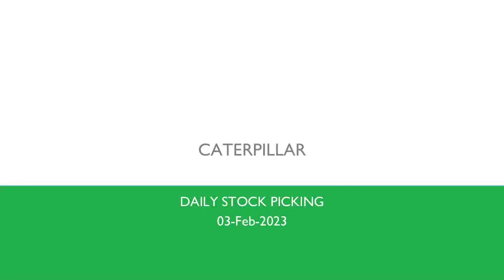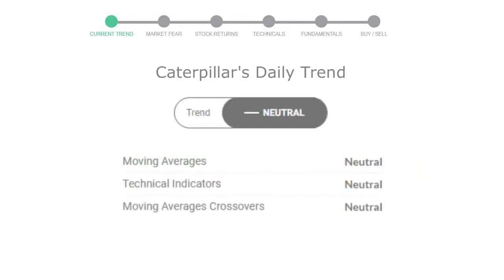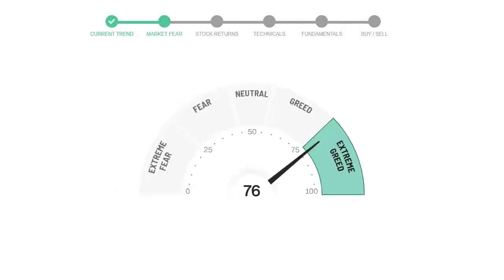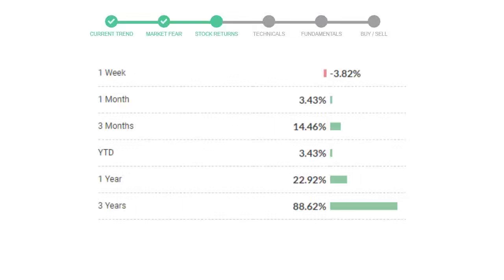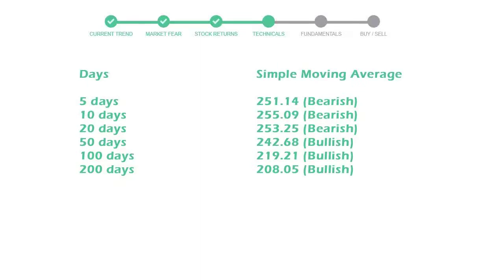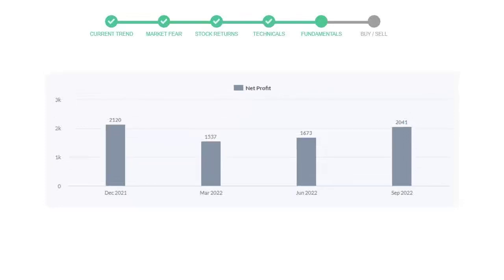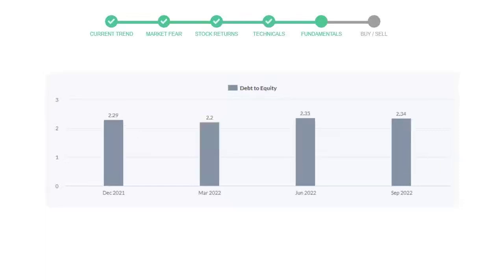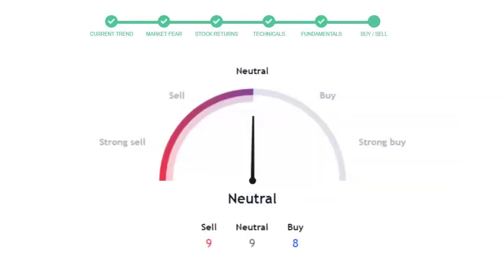Caterpillar Stock Analysis Today 03-Feb-2023 | CAT Technical and Fundamental Analysis NYSE NASDAQ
This video will educate you through the technical and fundament analysis of the stock Caterpillar. We will look at thre revenue of last 4 quarters of the company Caterpillar. We will also see the net profits and debt to equity ratio in the recent quarters. We will check Caterpillar technical analysis and check how is Caterpillar performing in the current market.